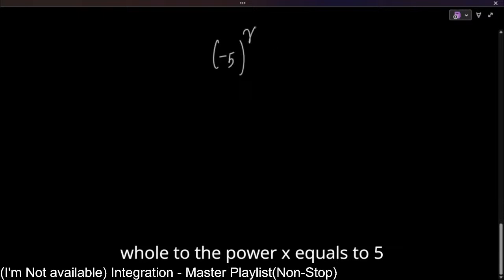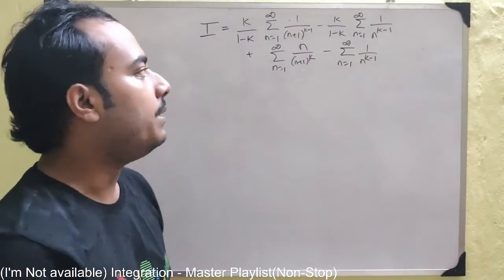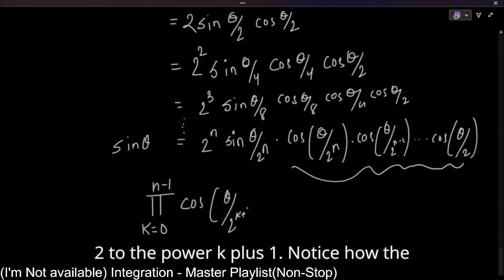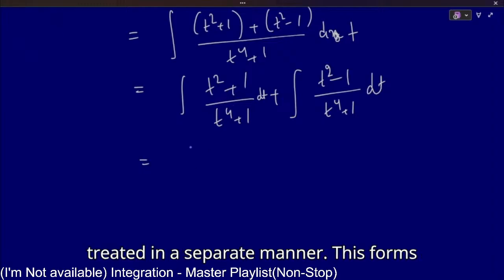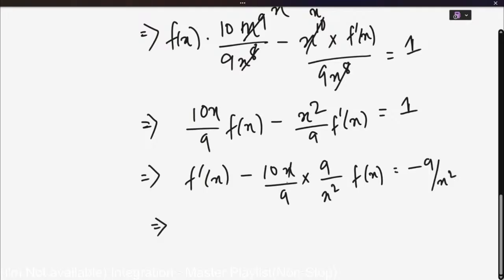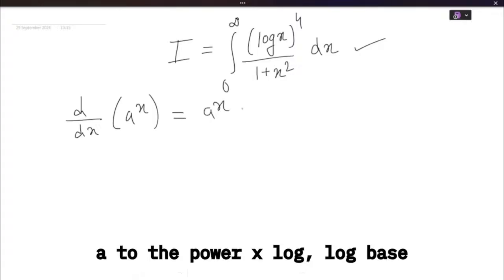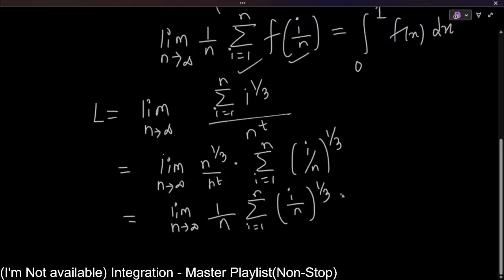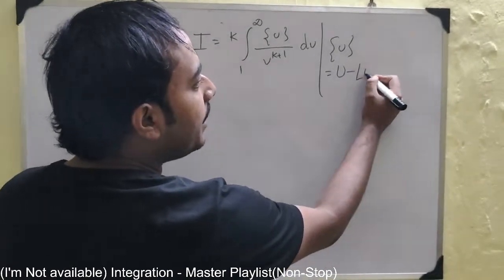Integration Non-Stop | JEE Advanced + ISI B.Stat | Automated Live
Crack Calculus with confidence! 🚀
In this session, we solve Past Year Questions (PYQs) from ISI B.Stat Entrance and JEE Advanced, covering Limits, Integration, Differentiation, and Applications of Calculus.

Whether you’re aiming for ISI B.Stat/B.Math or preparing for JEE Advanced 2026, this class will strengthen your problem-solving skills with step-by-step solutions to real exam questions.

📌 Topics Covered:

Limits & Continuity

Differentiability & Mean Value Theorem

Definite Integrals & Substitution Tricks

Advanced Integration Problems

Applications in ISI & JEE Problems

Perfect for students targeting ISI, CMI, JEE Advanced, Olympiads, and other competitive exams.

👉 Don’t forget to check out the Polynomials & Number Theory PYQ Session for complete coverage of Algebra and NT.